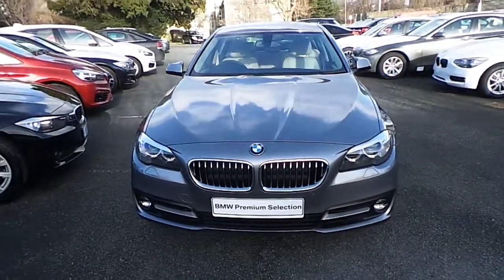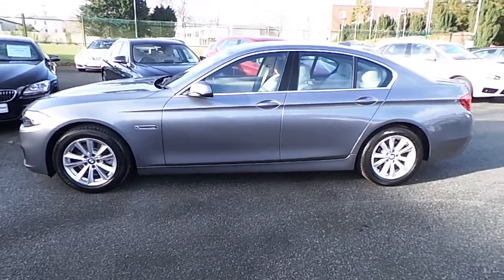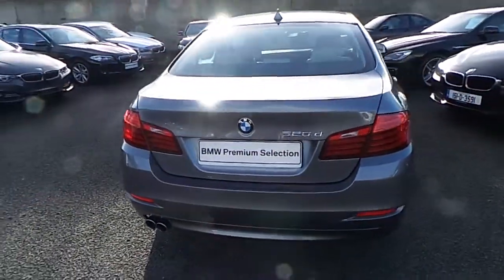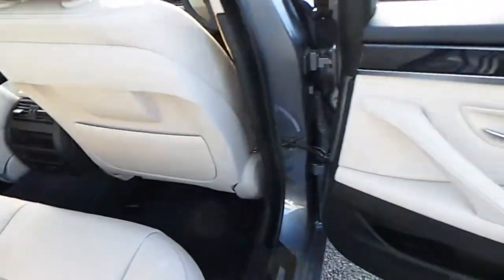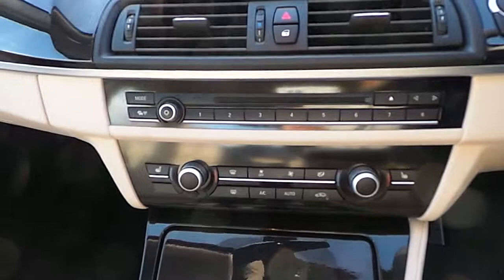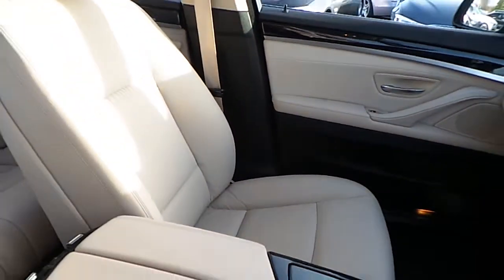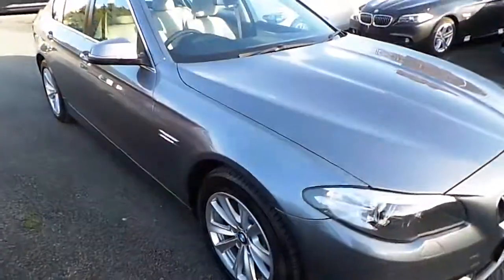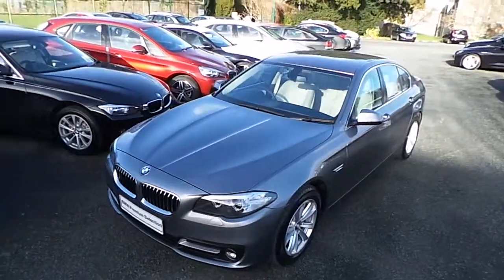142D971 - 142D971 BMW 520d SE Saloon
Here is a video of our 142D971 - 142D971 BMW 520d SE Saloon. Please contact Corban Byrne to arrange a test drive today. Murphy  Gunn BMW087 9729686